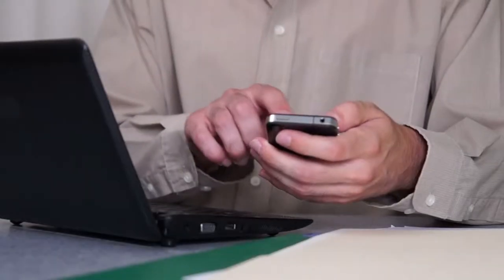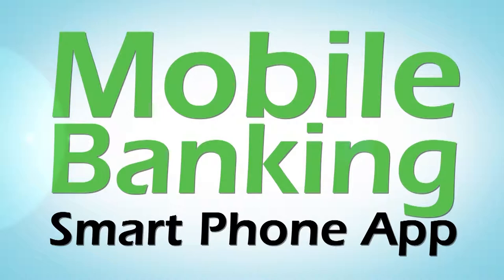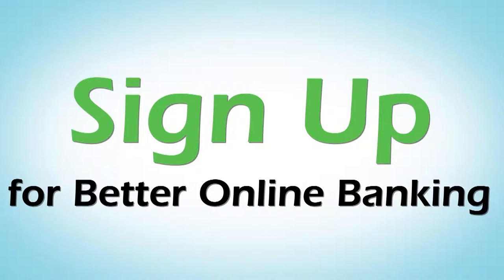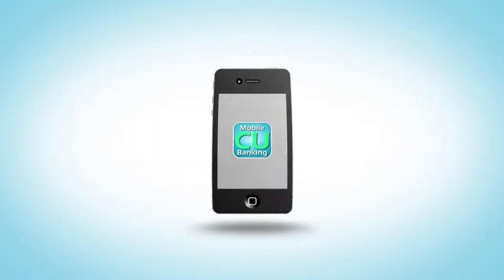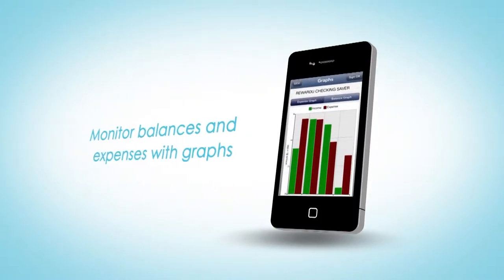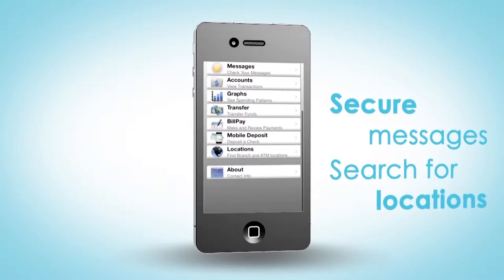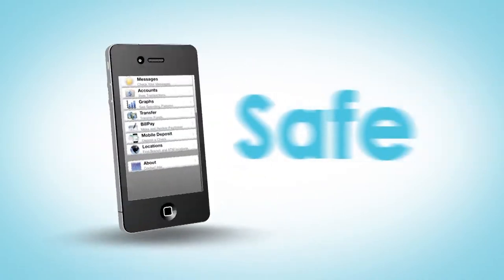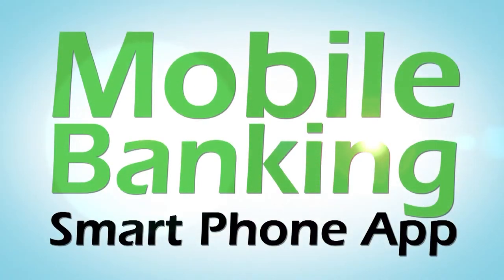Evergreen Mobile Banking